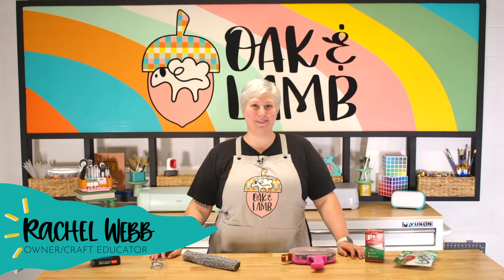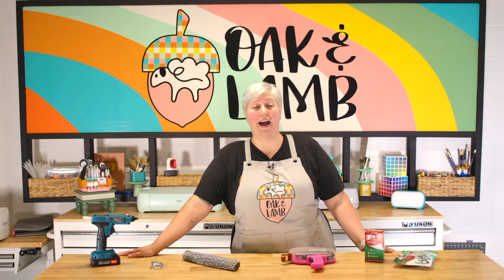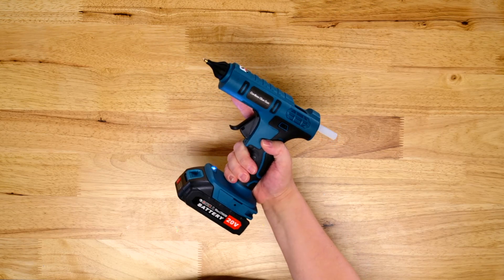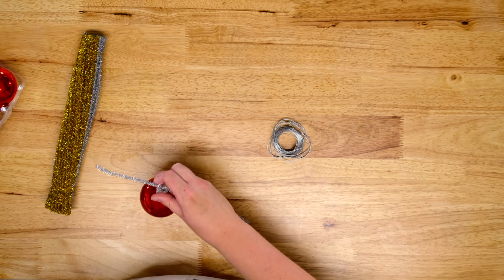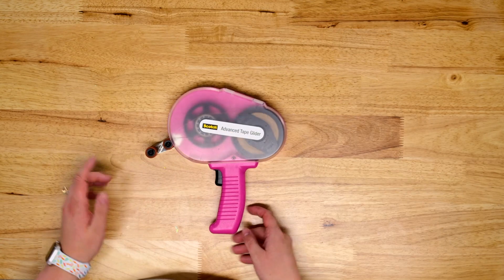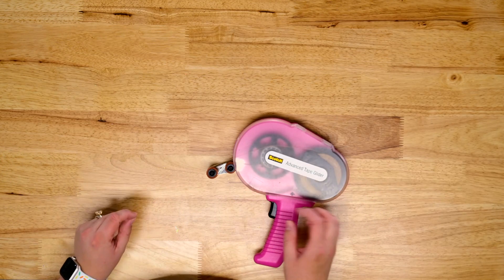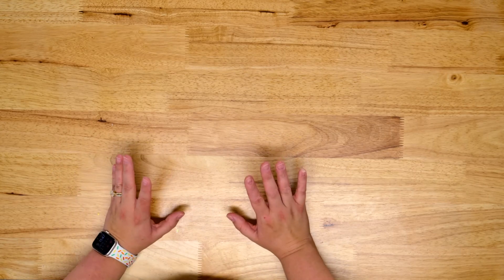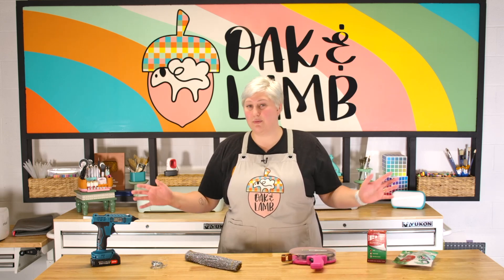7 Amazon Products For a STRESS FREE Holiday Season!🎄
🍁Join during our Black Friday sale to snag $40 OFF your year membership using the code “JINGLE” at checkout

These amazing products are a must-have for a stress free holiday season! From gift wrapping solutions to hacks for keeping ornaments on your tree, you'll love these Amazon must-haves! We love helping crafters gain confidence through craft hacks and craft tips just like these! If you're looking for Christmas Craft Hacks, this is the video for you!

Supplies Used in This Project:
- Glue Gun
- Pipe Cleaners
- Scotch ATG Gun
- The Little Elf
- Ornament Anchors
- Command Cord Bundlers